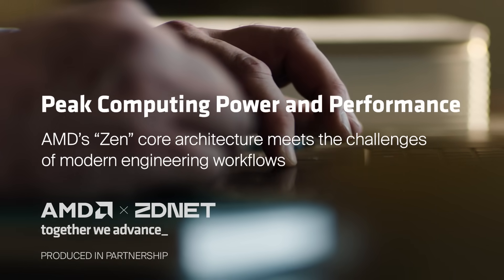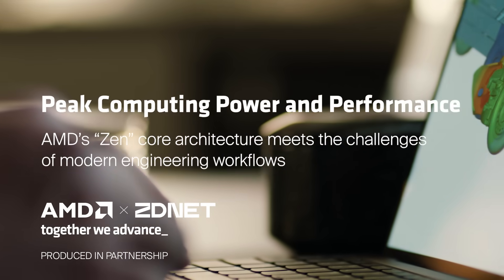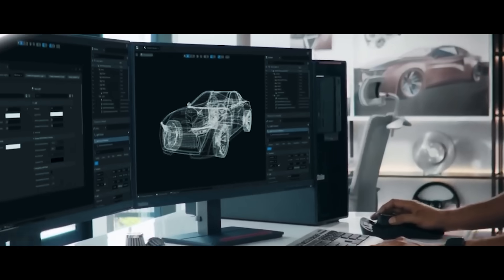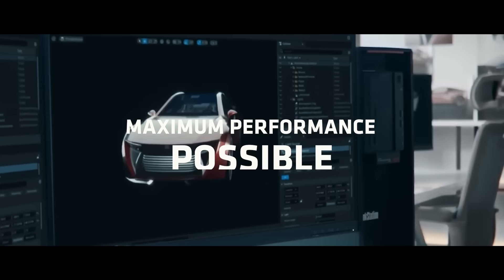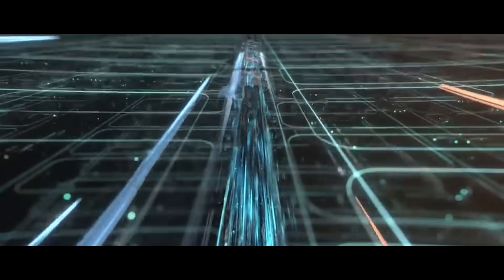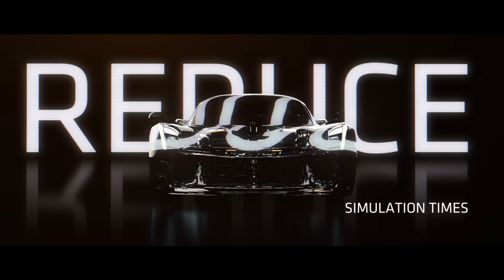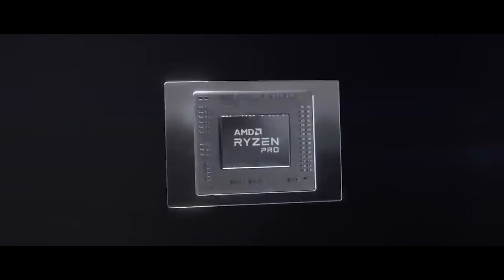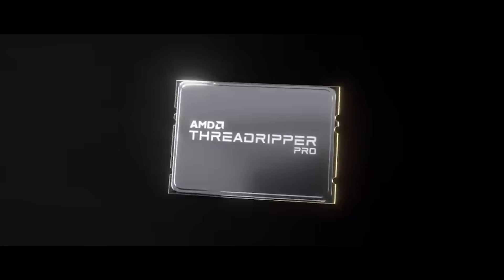AMD’s Ryzen™ Threadripper™ PRO Delivers Peak Power And Performance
AMD’s “Zen” core architecture meets the challenges of modern engineering workflows. As design engineers have seen their workflows evolve, a demand for more powerful workstations and resources has been created. AMD's “Zen” core-based Ryzen™ Threadripper™ PRO family of CPUs has emerged as an industry leader, providing the performance required for emerging engineering and visualization workflows. AMD Director of Software Program Engineering, Chris Hall, shares how AMD has developed a technology scaling from notebooks to workstation processors to deliver power efficiency and the maximum possible performance.